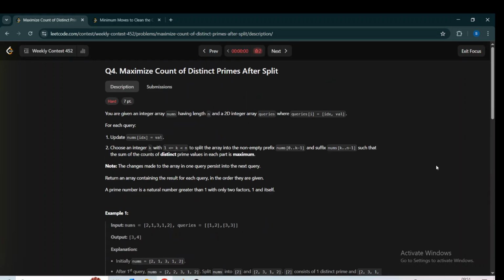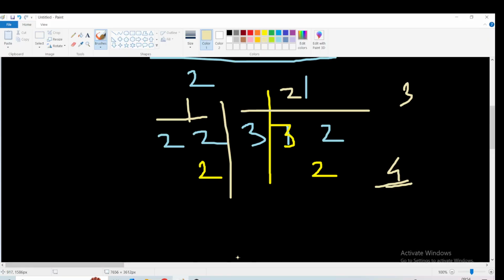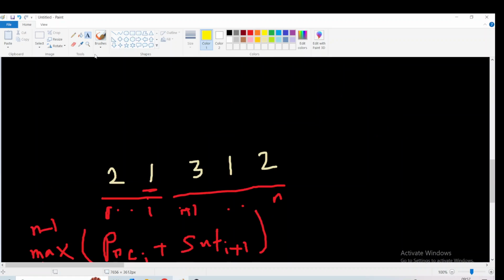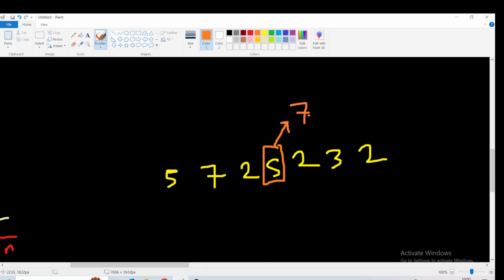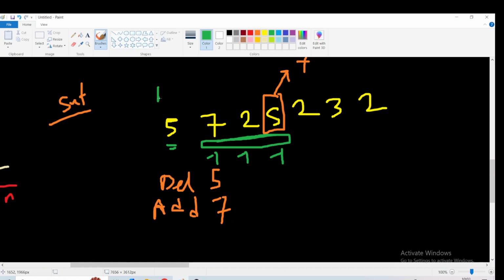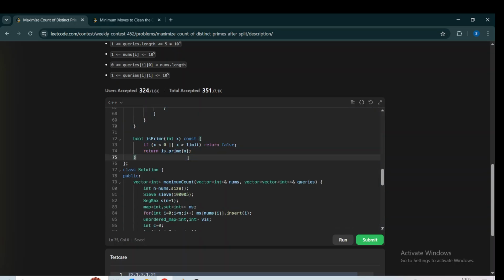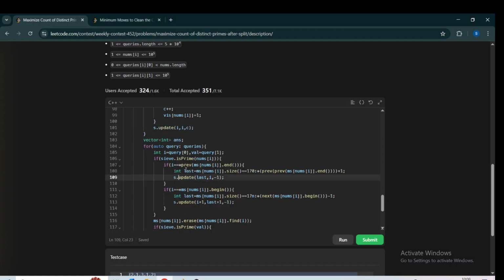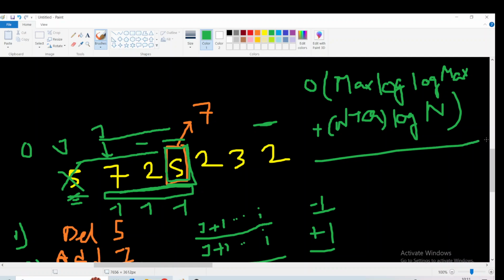Maximize Count of Distinct Primes After Split (Leetcode Weekly 452)